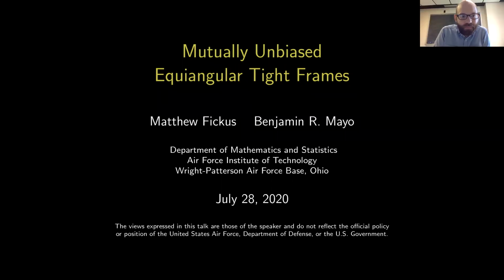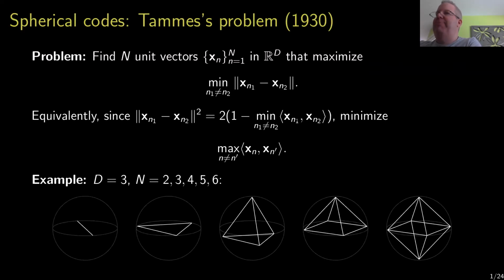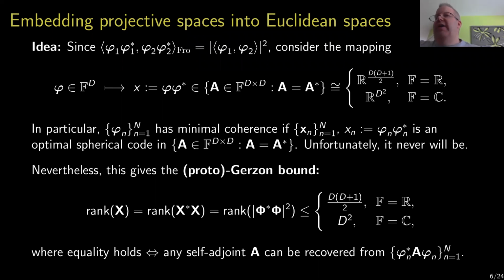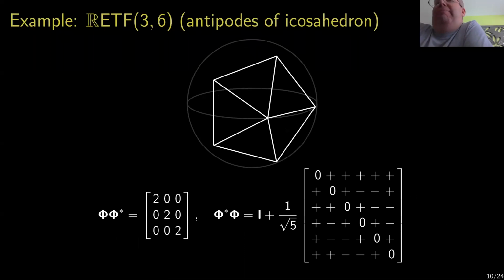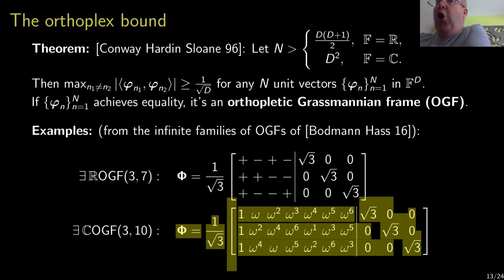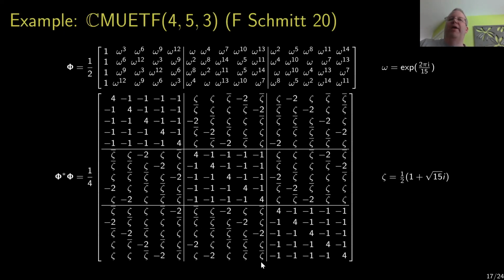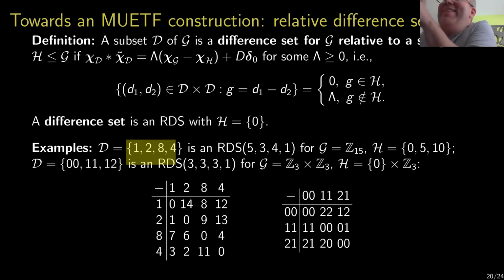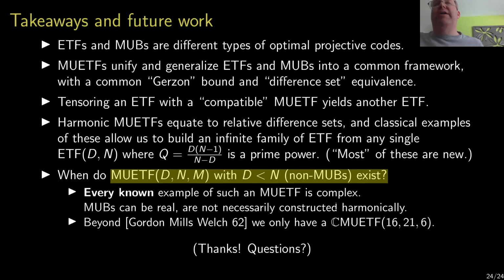Matt Fickus, Mutually Unbiased Equiangular Tight Frames, 2020.07.28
Speaker: Matt Fickus (Air Force Institute of Technology)
Title: Mutually Unbiased Equiangular Tight Frames
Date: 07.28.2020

Abstract: An equiangular tight frame (ETF) yields a type of optimal packing of lines in a Euclidean space. ETFs seem to be rare, and all known nontrivial infinite families of them arise from some type of combinatorial design. We introduce a new method for constructing ETFs. We begin by showing that it is sometimes possible to construct multiple ETFs for the same space that are mutually unbiased in a way that is analogous to the quantum-information-theoretic concept of mutually unbiased bases. We then show that taking certain tensor products of these mutually unbiased ETFs with other ETFs sometimes yields infinite families of new complex ETFs.